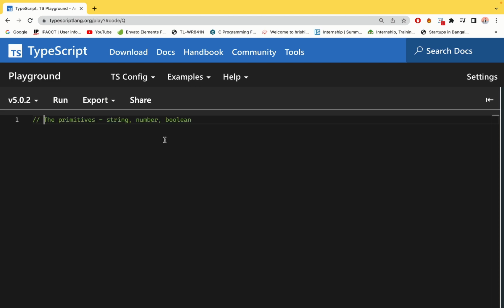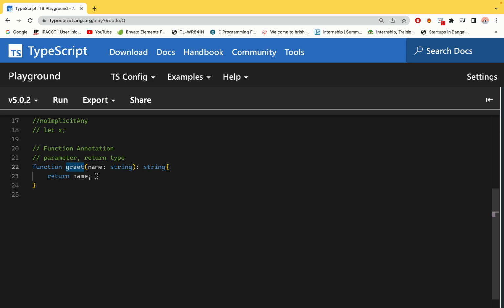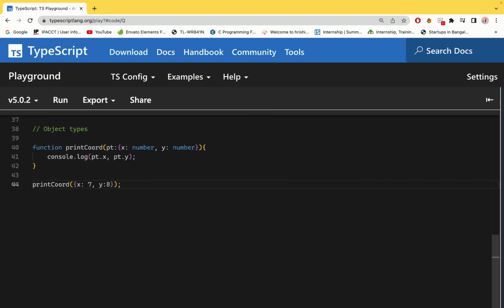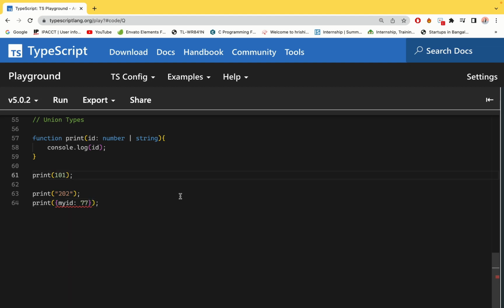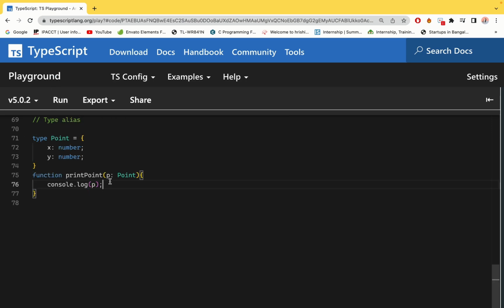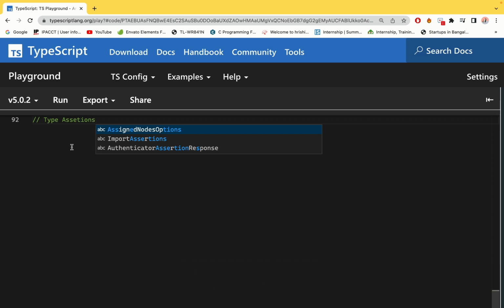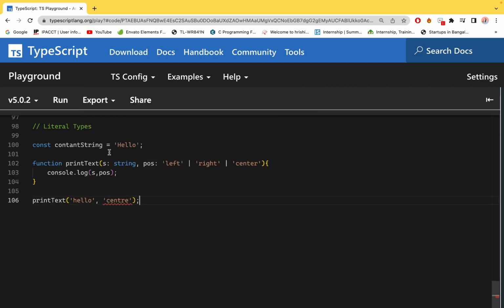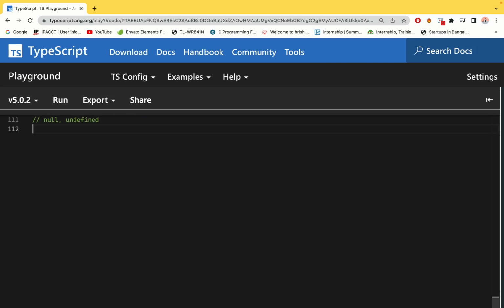types -Typescript 2, typescript ,typescript tutorial | javascript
how to start coding in typescript for beginners, Typescript Tutorial for Beginners 2, typescript ,typescript tutorial | javascript ,